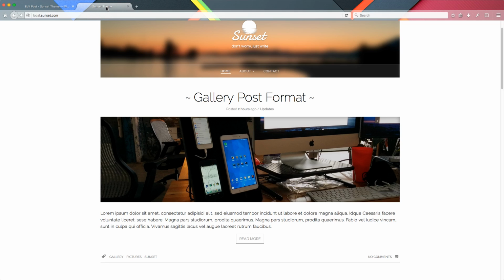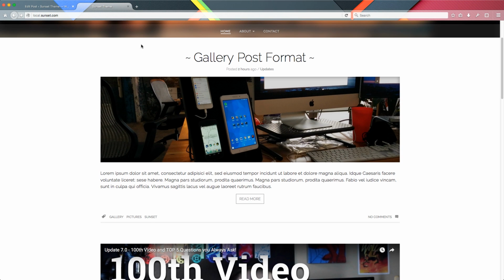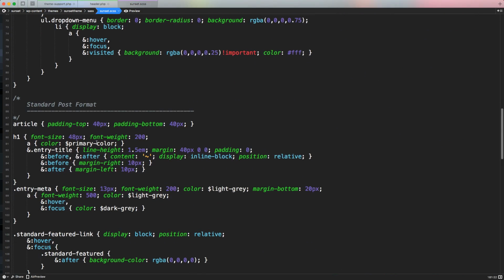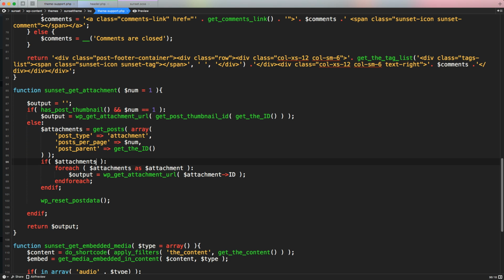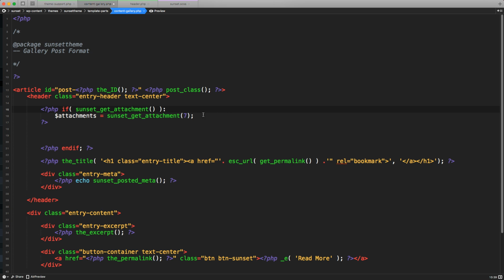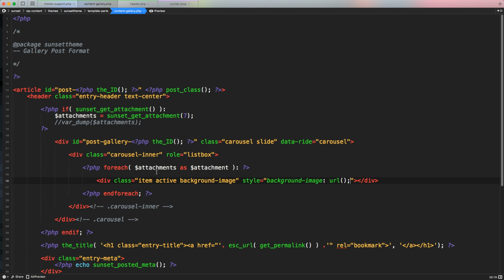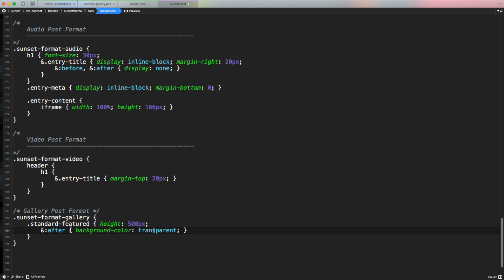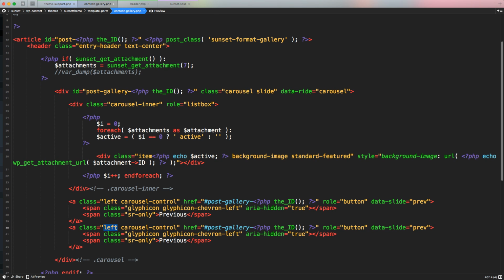Part 25 - WordPress Theme Development - Gallery Post Format - PART 1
Style the Gallery Post Format - PART 1